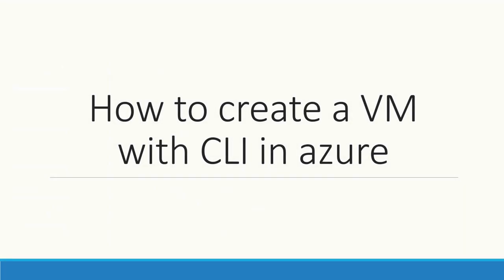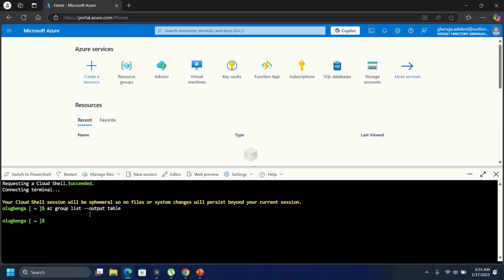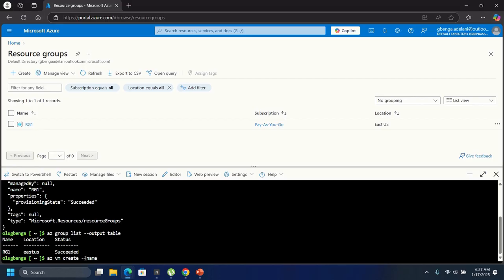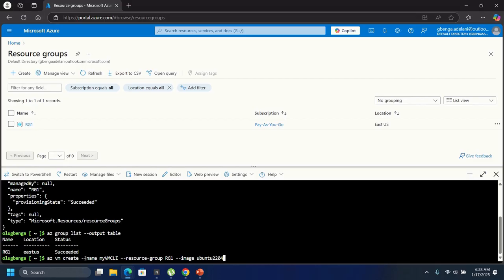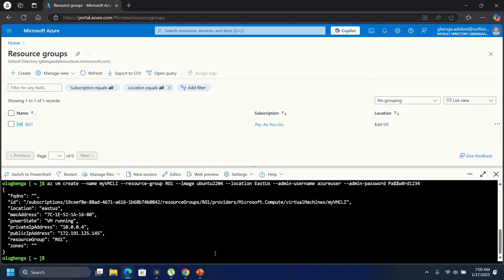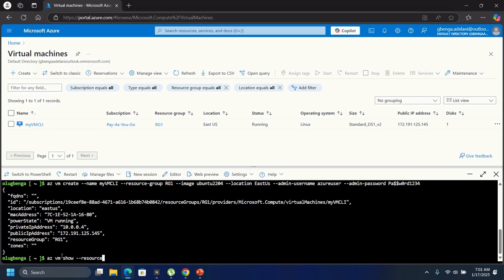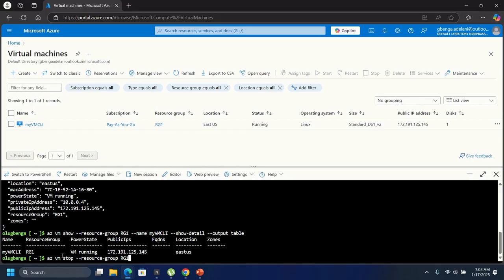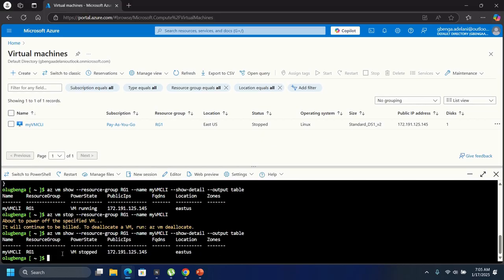AZ-900 - Demo 25: How to create a virtual machine using CLI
In this video, we will configure the Cloud Shell, use Azure CLI to create a resource group and virtual machine, and review Azure Advisor recommendations.